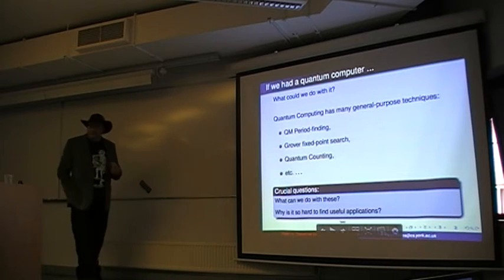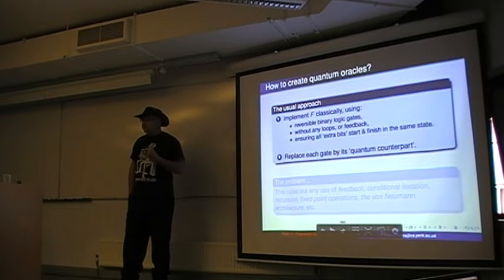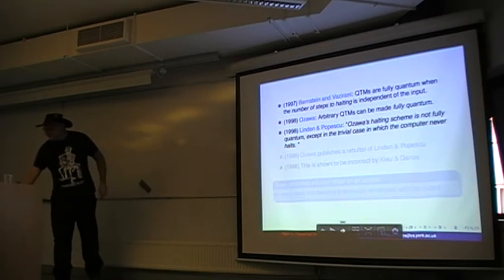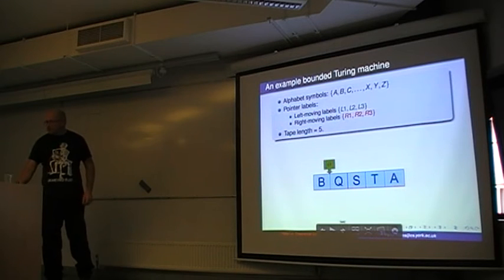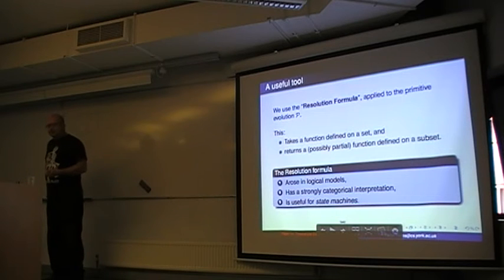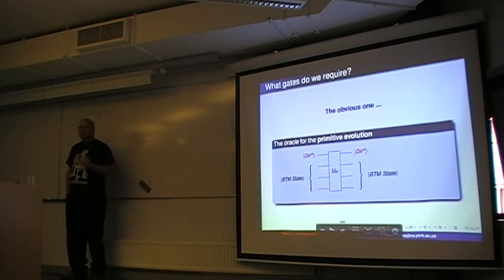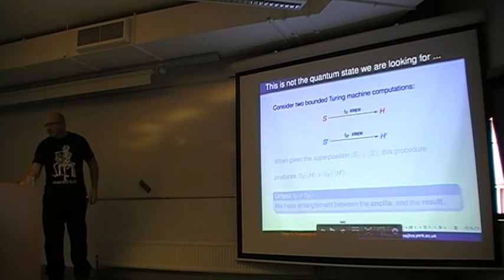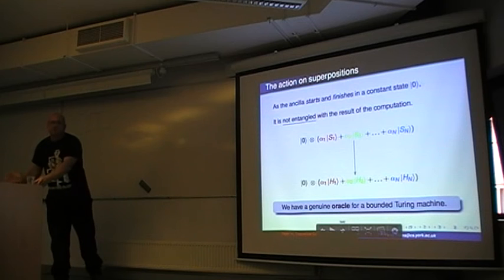Peter Hines: Quantum Circuits for Coherent Conditional Iteration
Presented at QISW 2012 at the Department of Computer Science, University of Oxford, UK.  Slides can be found at: